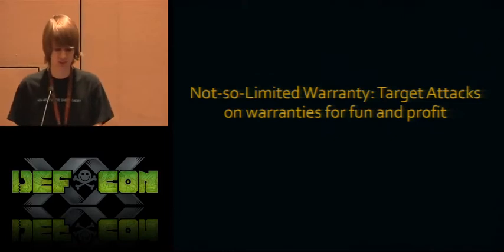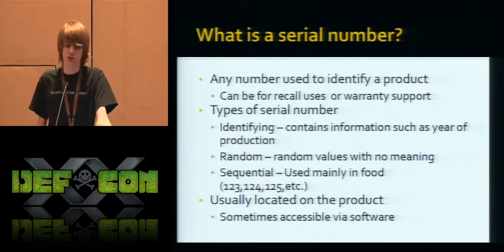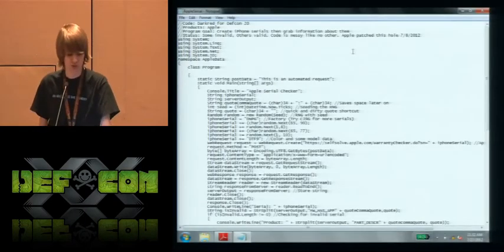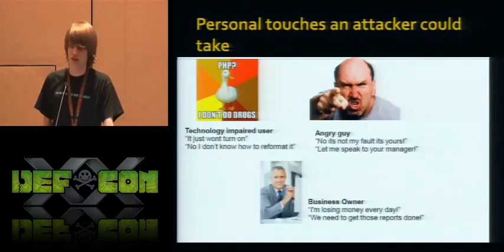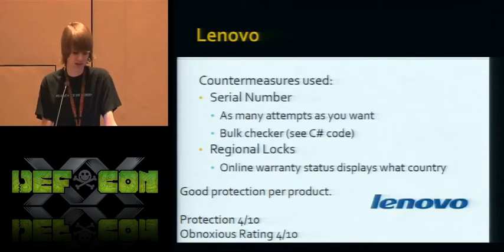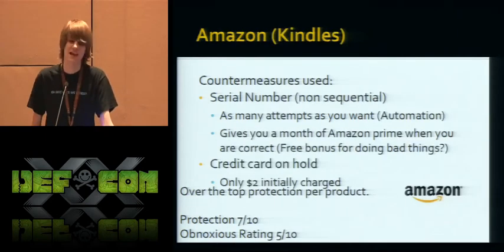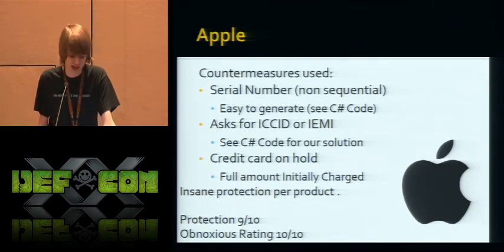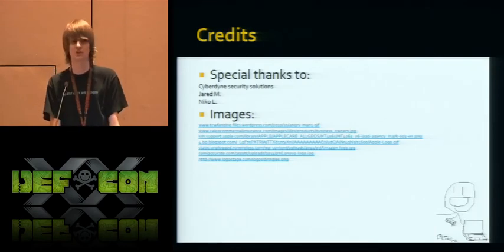DEF CON 20 Hacking Conference Presentation By Darkred Not So Limited Warranty Target Attacks on Wa